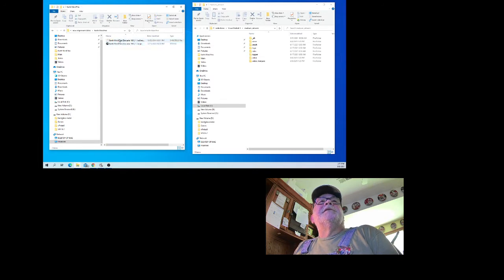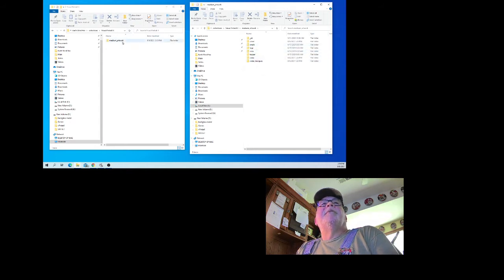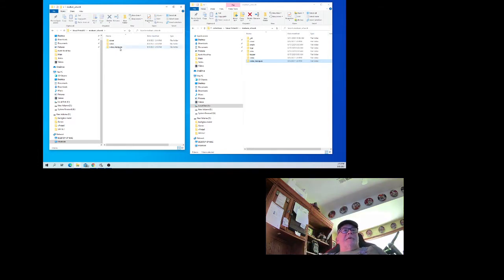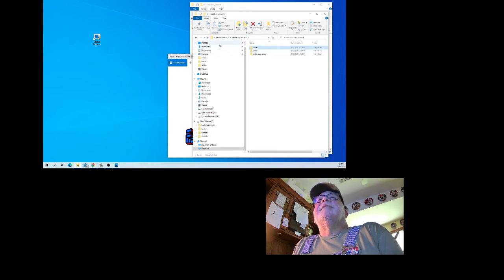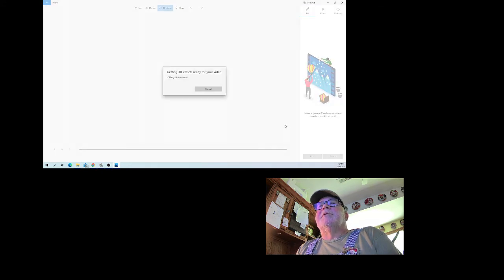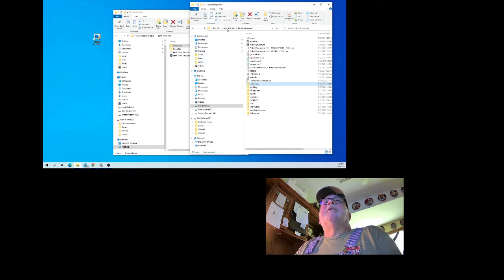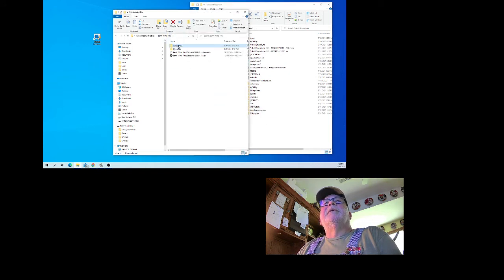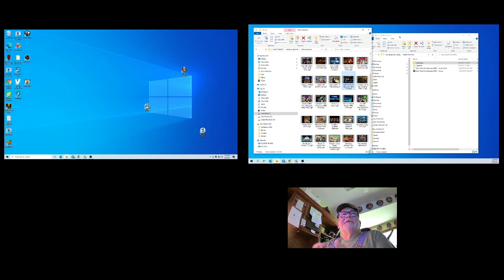Earth Wind and Fire Media for Pinball Emporium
link to media file